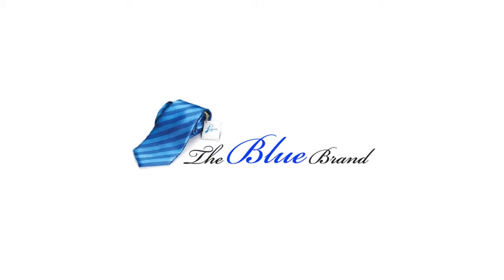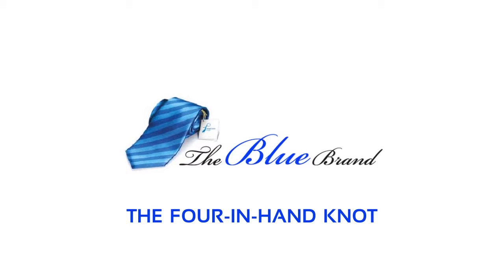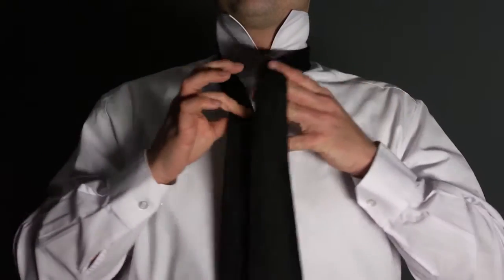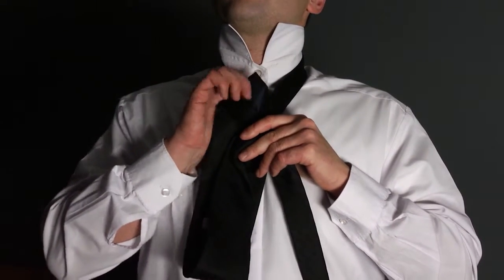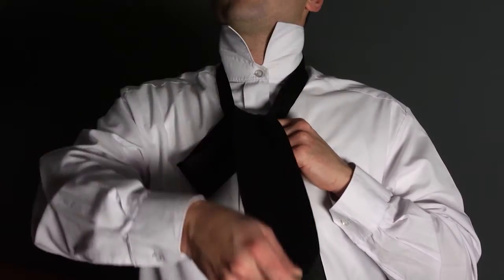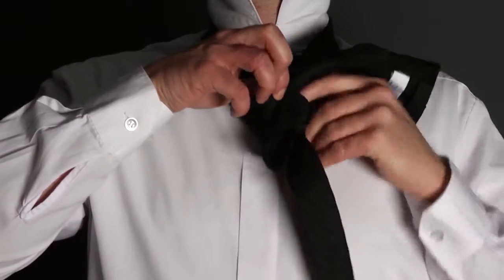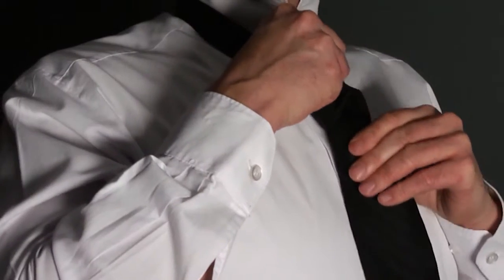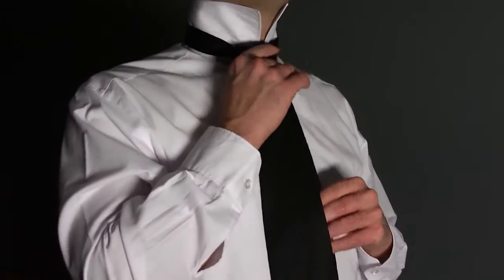Tips to Tie a Four in One Hand Knot: By BlueBrandLLC.com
Learn the best technique to tie a 4 in 1 hand knot, presented by BlueBrandLLC.